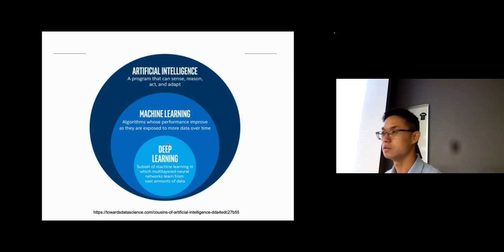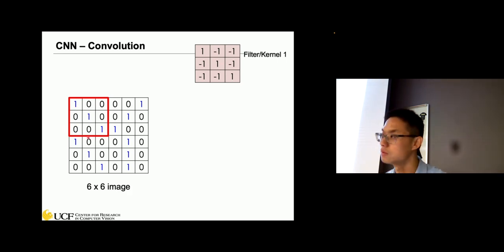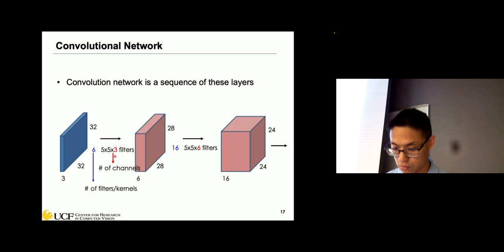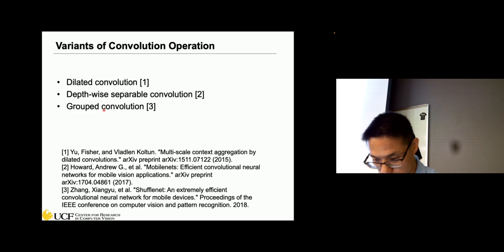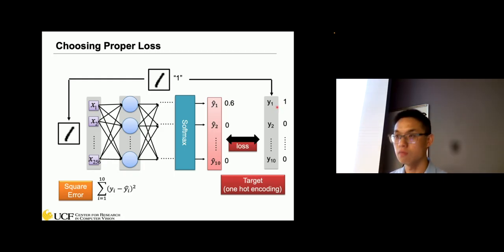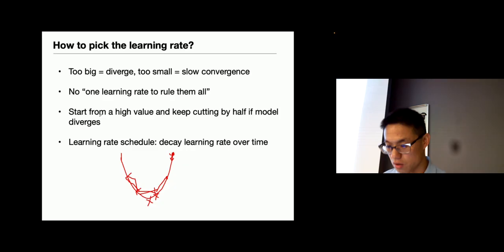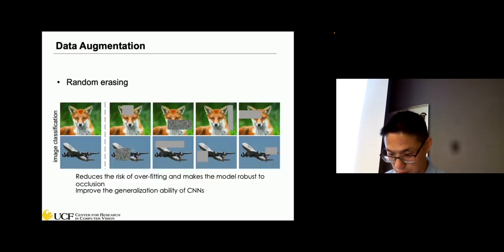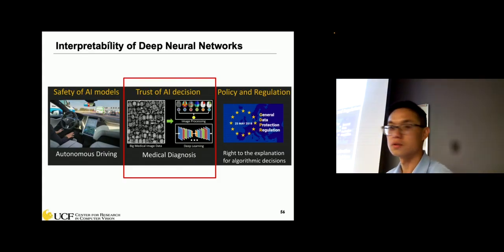CAP5516 CMB 25Spring 00406 on 1 23 2025 Thu